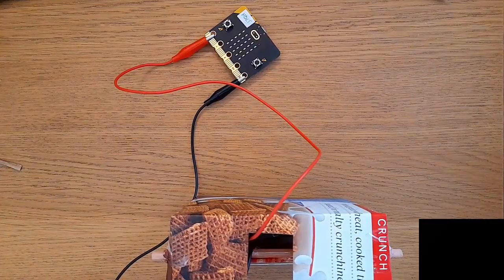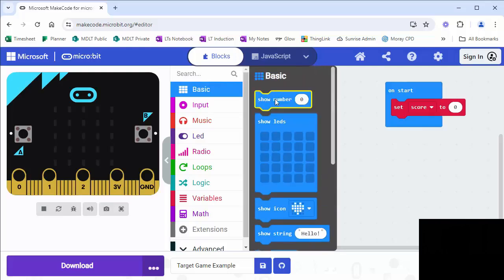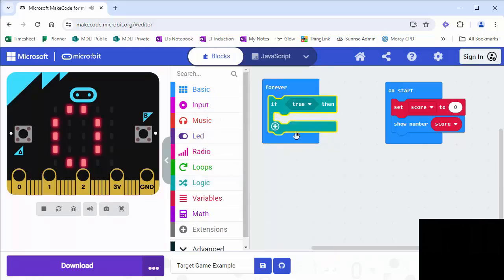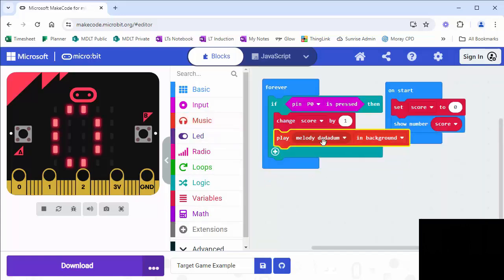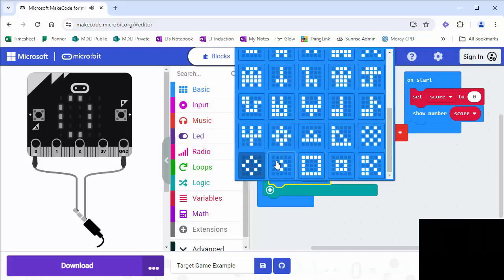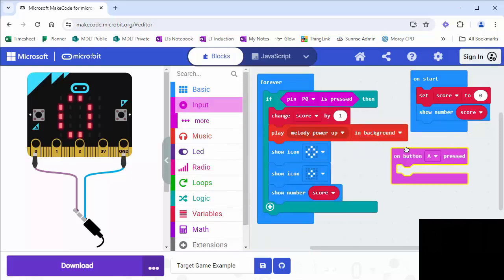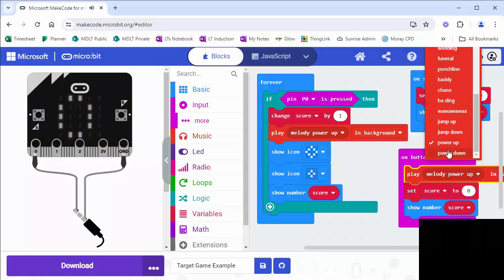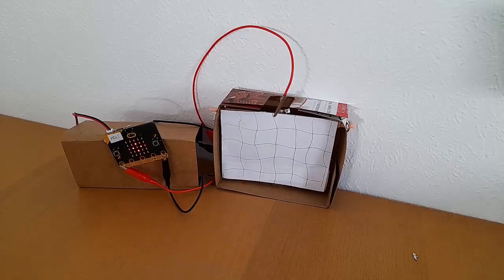micro:bit Target Game Tutorial - Tin Foil Electronics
This is a part of a collection of micro:bit tutorial videos based on my 'Tin Foil Electronics' series of lessons. In this video I will take you through the creation of a target/football game using the micro:bit, tin foil, card and crocodile clips.

I have chosen some electronics projects from across the micro:bit community and made them as simple and easy as possible to be re-created in the classroom. The videos here are versions of what is available